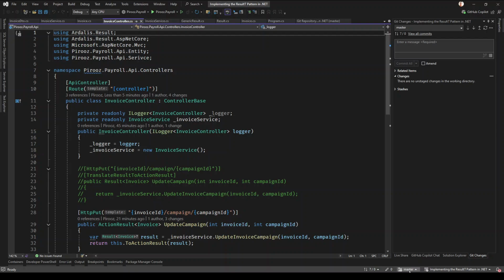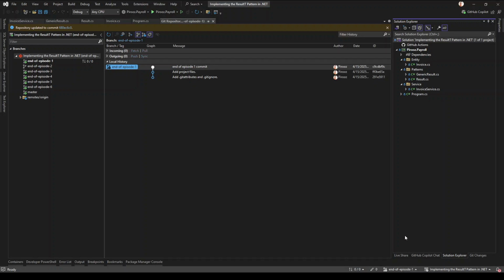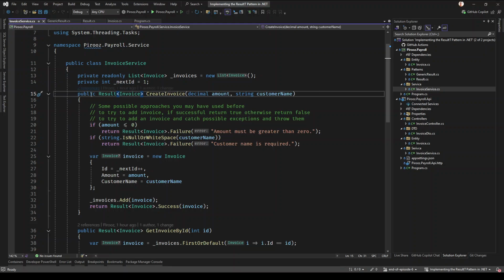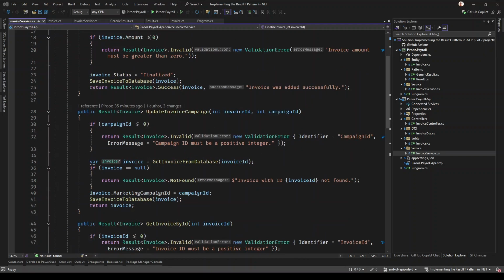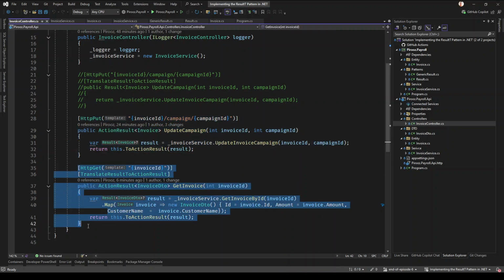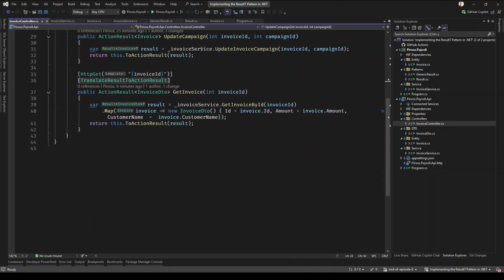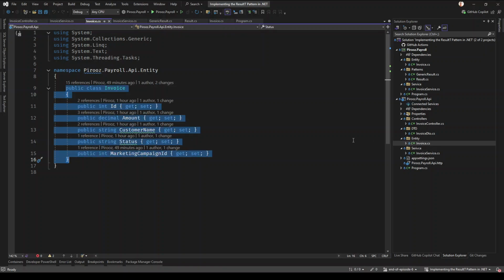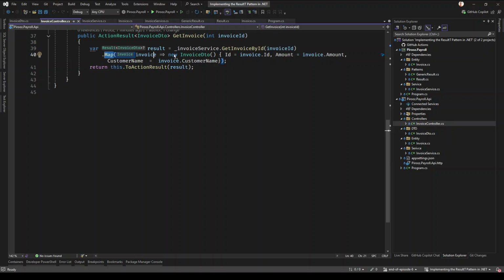#7 - Elegant Result Transformation in Invoice Endpoints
In the final episode, we explore elegant result transformations in invoice endpoints. This episode demonstrates how to use the Result T pattern to cleanly handle different result types while enhancing clarity and maintainability in your invoice processing logic.